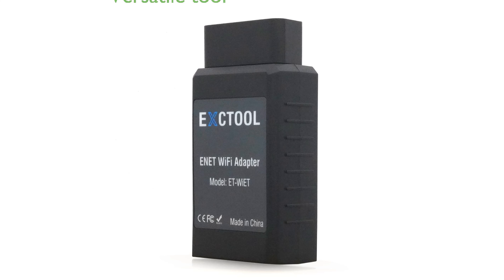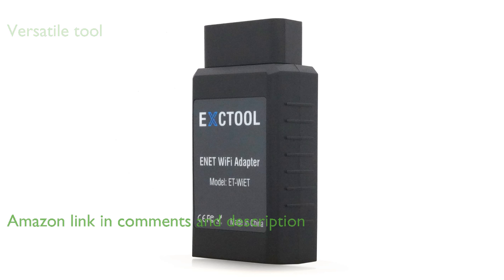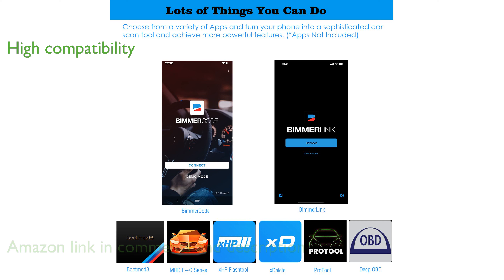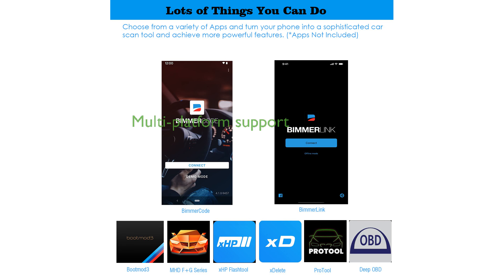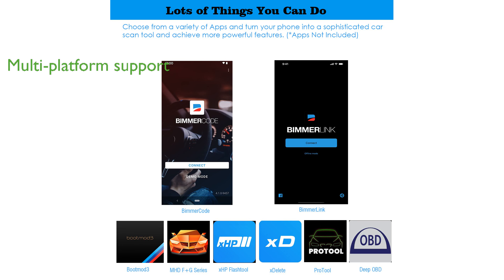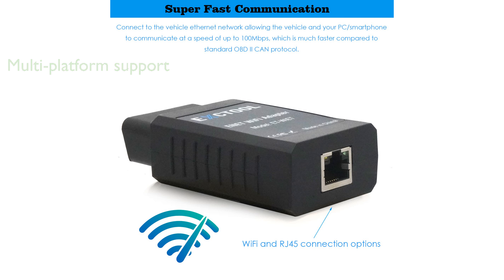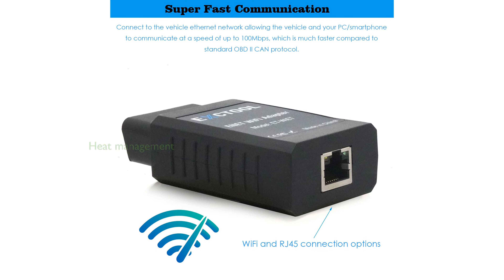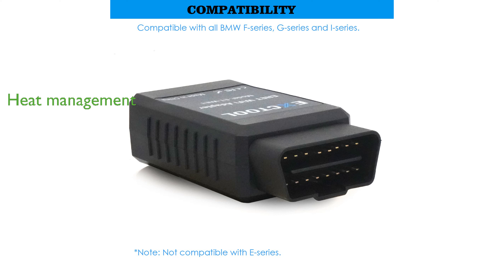REVIEW (2024): ENET WiFi Adapter for BMW. ESSENTIAL details.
The ENET WiFi Adapter is a versatile and powerful tool designed for BMW and Mini vehicles in the F, G, and I series, allowing for efficient diagnostic and coding capabilities.

It is highly compatible with popular third-party applications like BimmerCode and BimmerLink, transforming your smartphone or computer into a professional diagnostic scan tool.

The adapter supports multiple platforms, including iOS, Android, and Windows, providing broad accessibility for users with different devices.

Offering super fast communication, it operates up to ten times faster than traditional Bluetooth adapters, significantly enhancing the user experience.

The device features an additional heatsink for heat management, ensuring a stable and reliable connection during extended use.

A one-year manufacturer replacement warranty underscores its durability and the manufacturer's confidence in the product's quality.